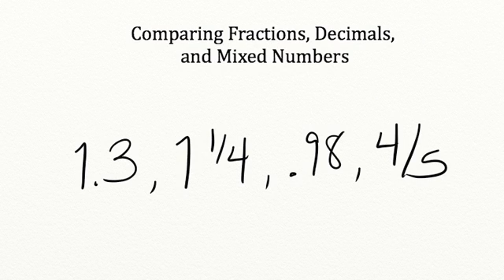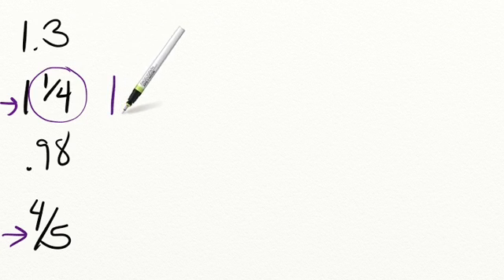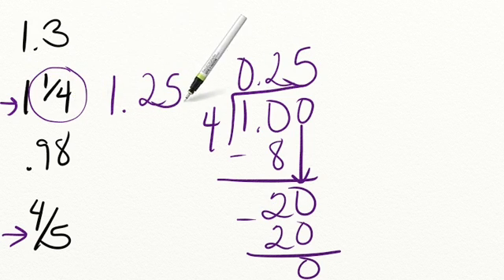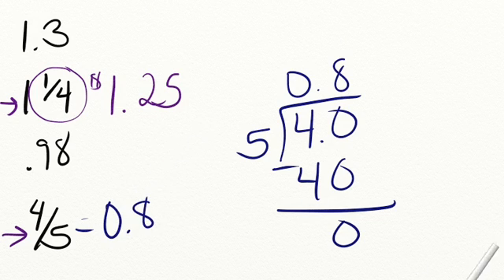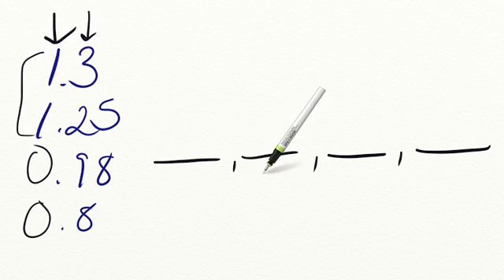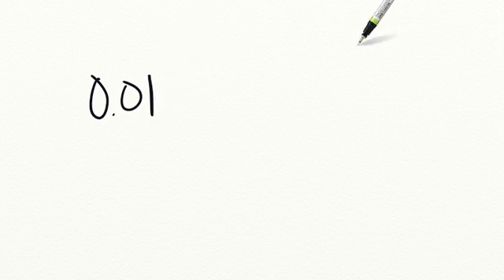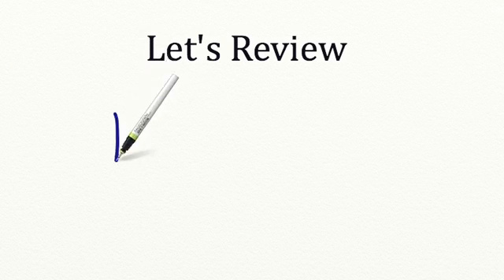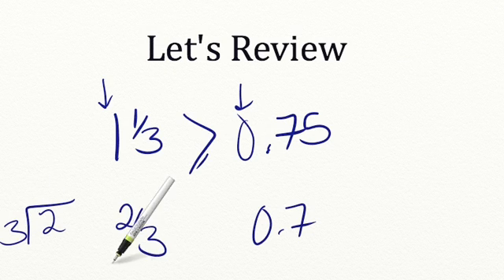AdaptedMind Math - Comparing Fractions, Decimals, and Mixed Numbers Lesson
Students learn to convert fractions, decimals, and mixed numbers to a common form and then compare them using 'greater than' or 'less than'.